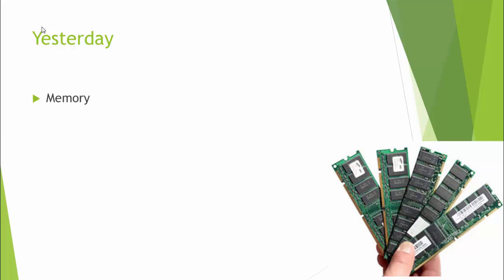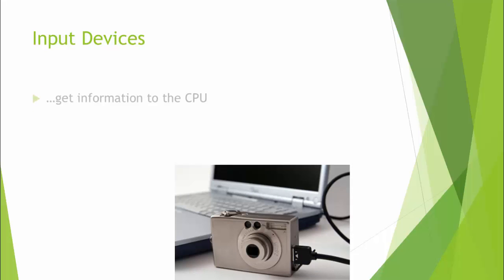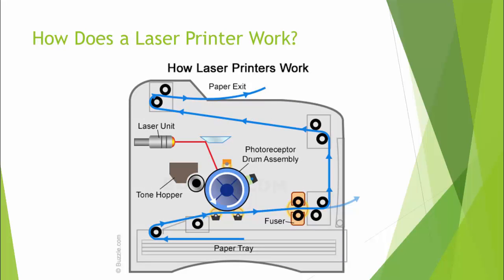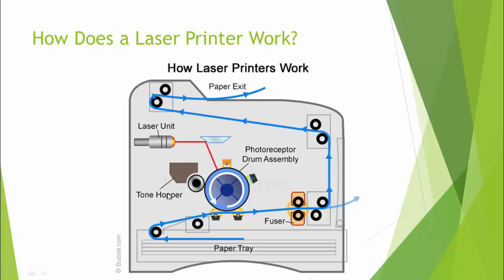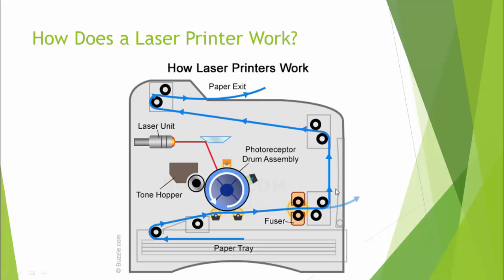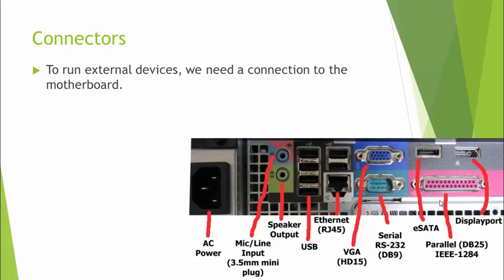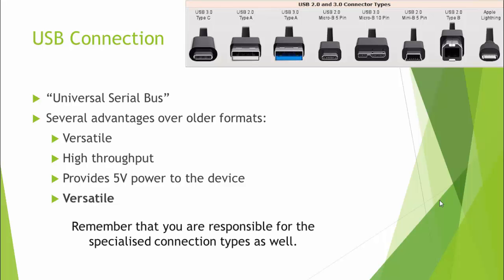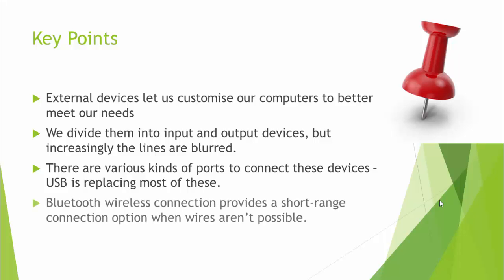Hardware 4 - External Hardware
In this Computer Engineering (TEJ3M) video, we discuss input and output devices, including printers, mice, and keyboards.    A number of different types of ports are discussed.